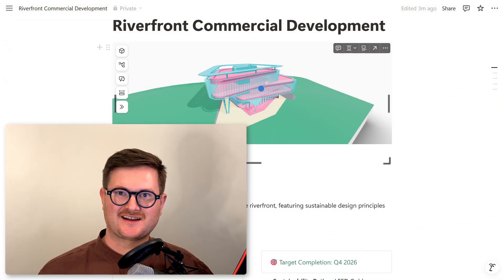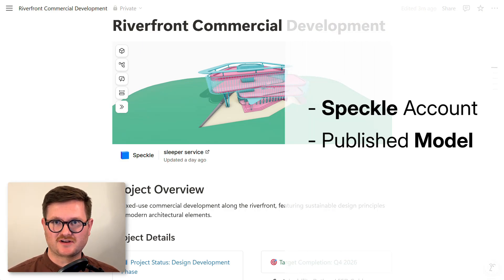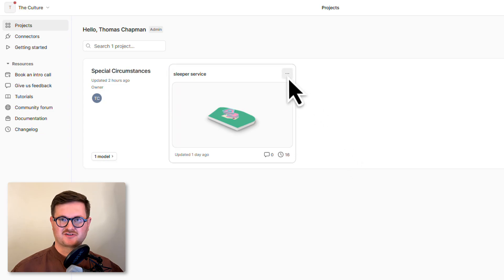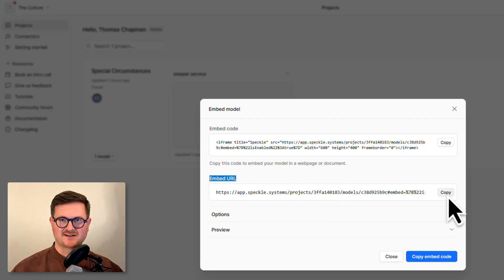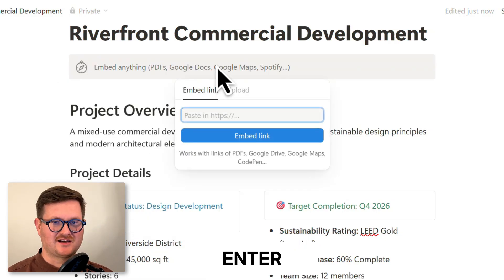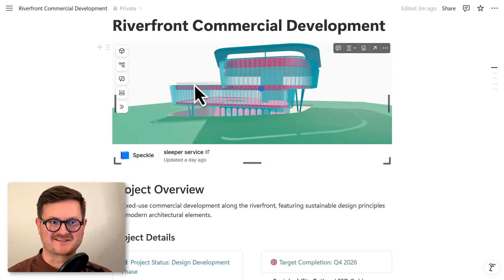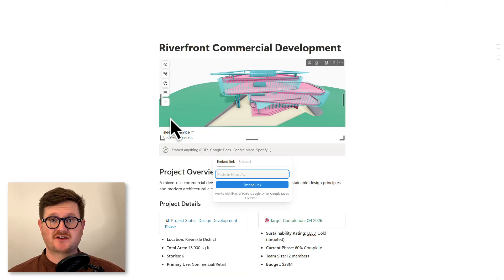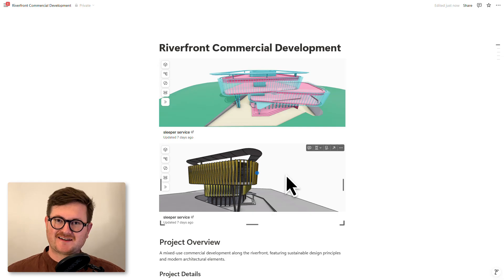Embed 3D Models in Notion in 2 Minutes using Speckle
Learn how to embed your Speckle models directly into Notion documents in just a few clicks. This integration enables better collaboration with clients and colleagues by bringing your architectural and engineering models into your project documentation workflow.

Important Note: To embed your Speckle model into Notion, the model must be set to public visibility. This ensures that the embedded content can be accessed within your Notion workspace.

Perfect for architects, engineers, and project managers looking to streamline their design communication and documentation processes.